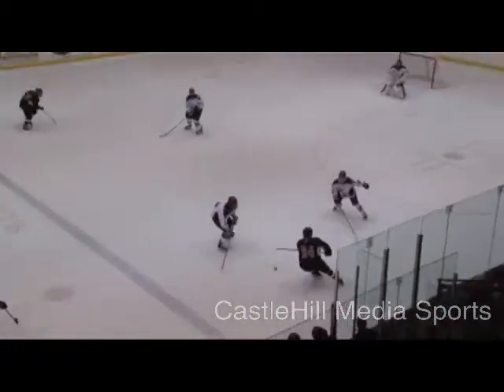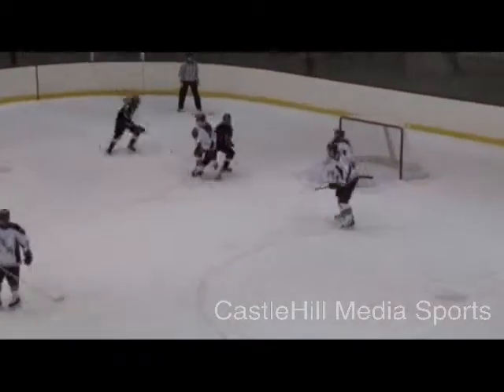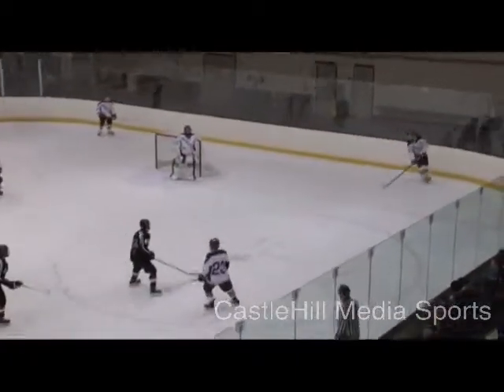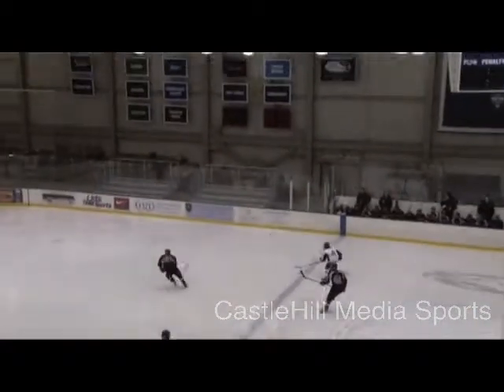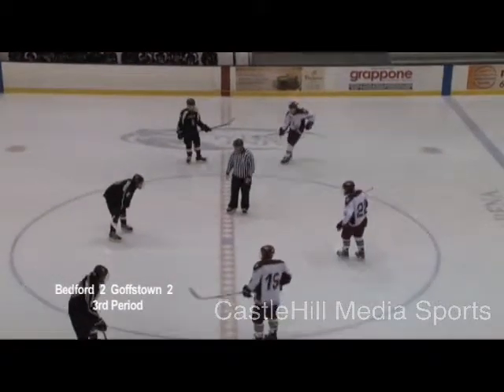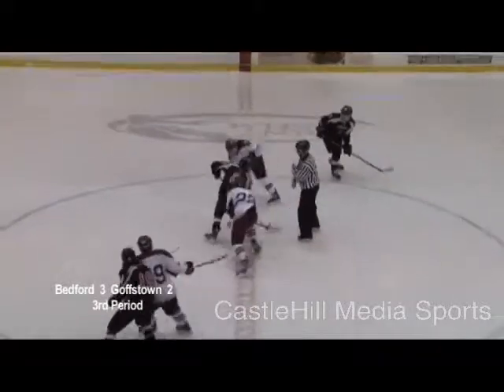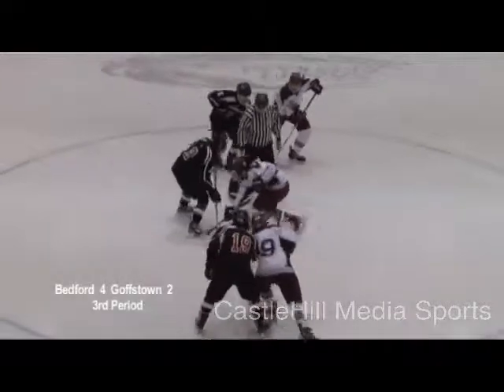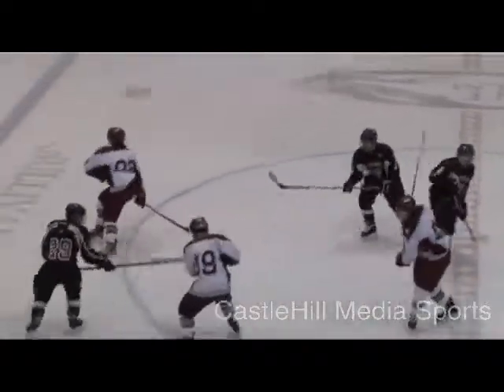CastleHill QuickTakes: Bedford Bulldogs vs Goffstown Grizzlies Hockey (1/04/14)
Don't have time to watch the entire game. Next up, game highlights of Bedford Bulldogs vs Goffstown Grizzlies in NHIAA D2 Varsity Hockey taped live January 4, 2014 at Sullivan Arena on the campus of St. Anselms College. These highlight reels are copyrighted and for private home exhibition only.